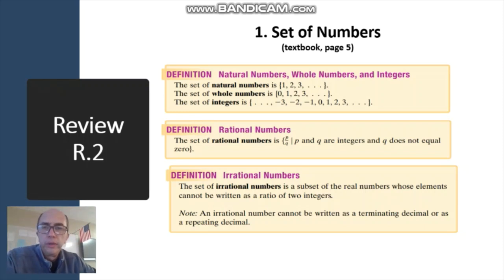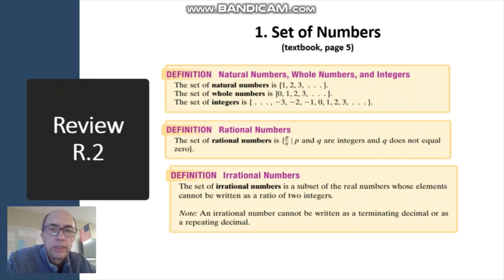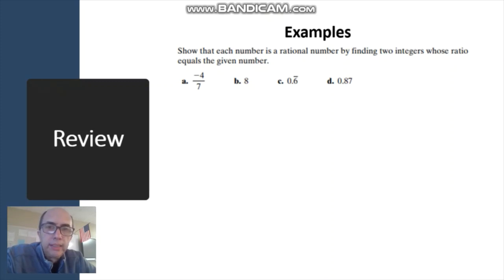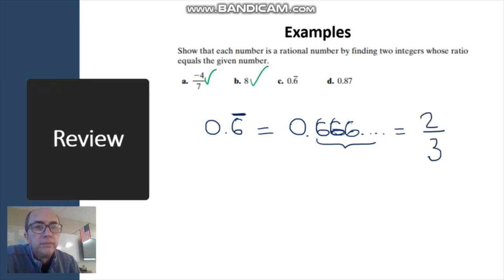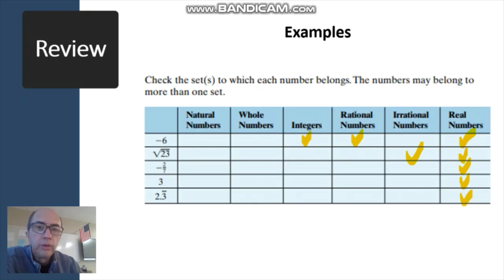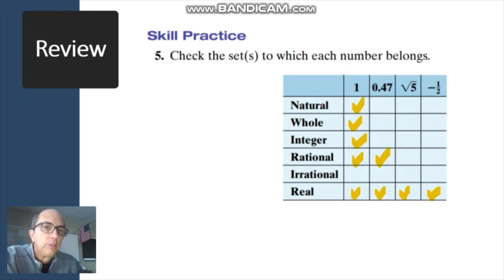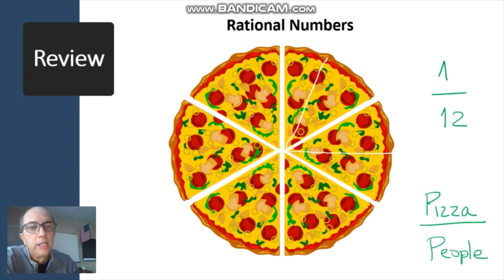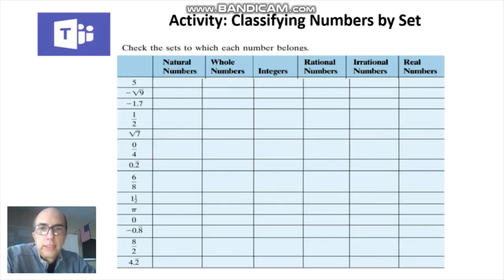Review 2a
Set of Numbers